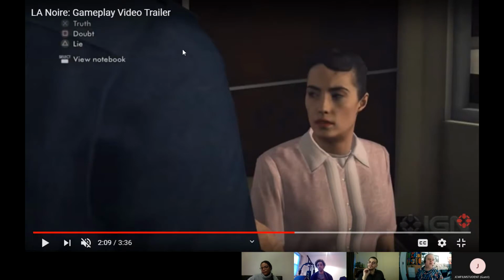CFS Int Storytelling d5 PM 16 11 20